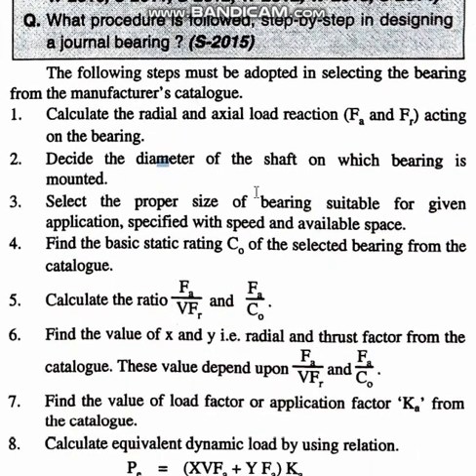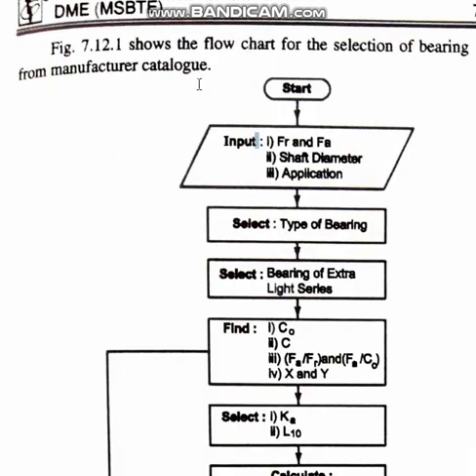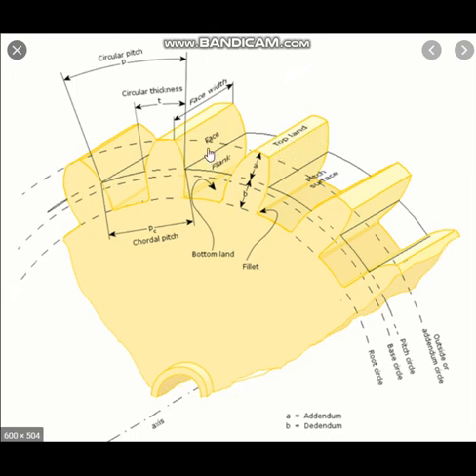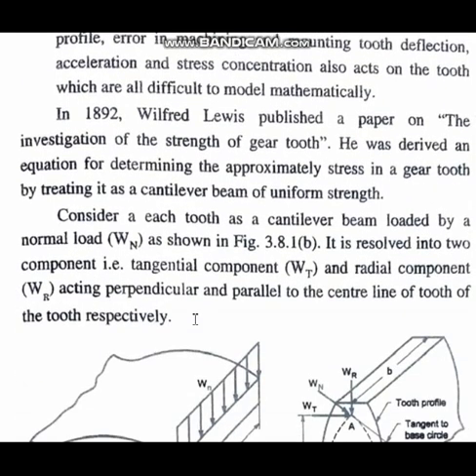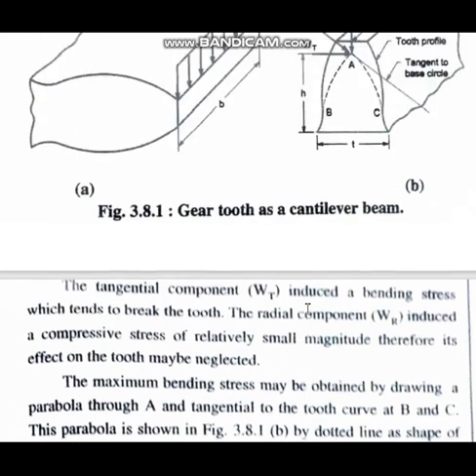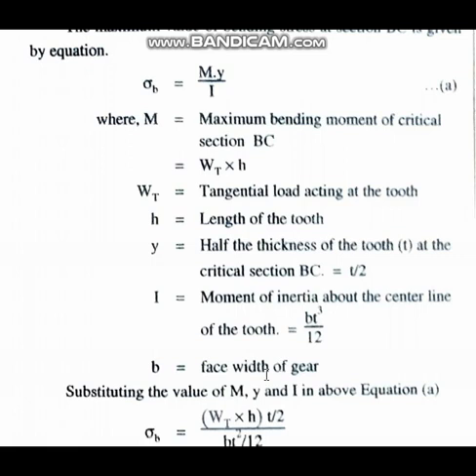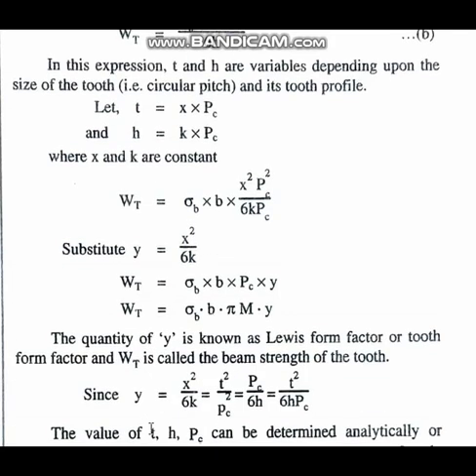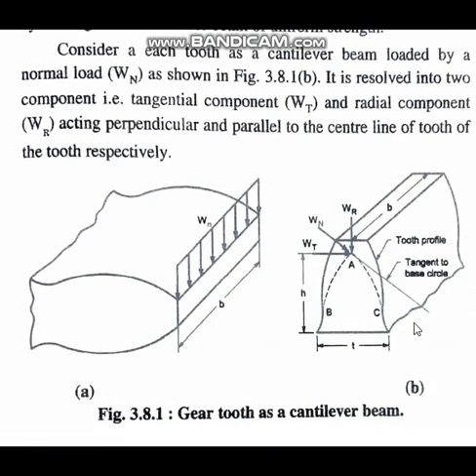EMD 49 Bearings and Gears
Bearings and gears